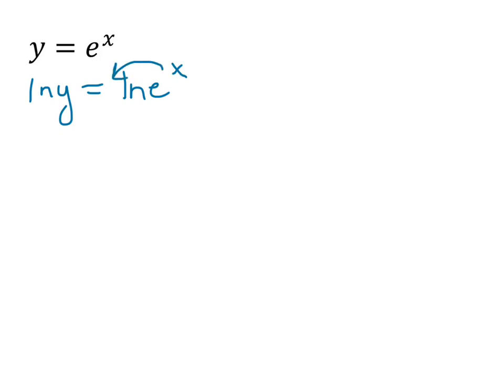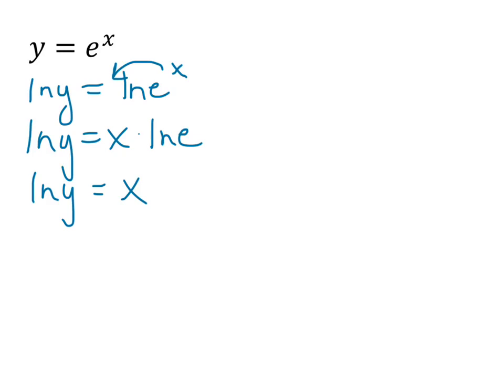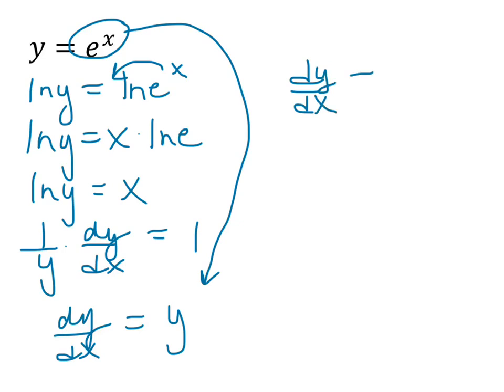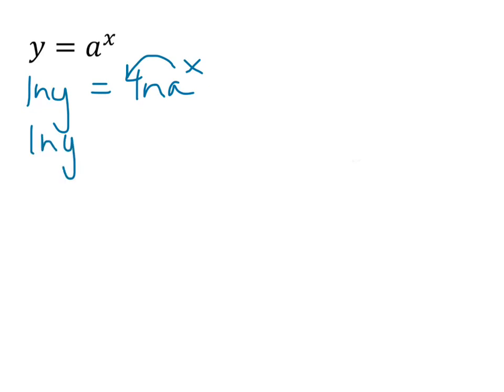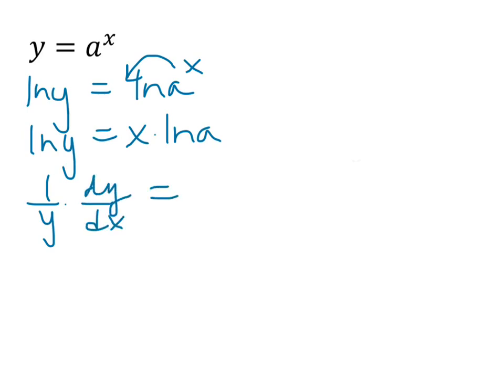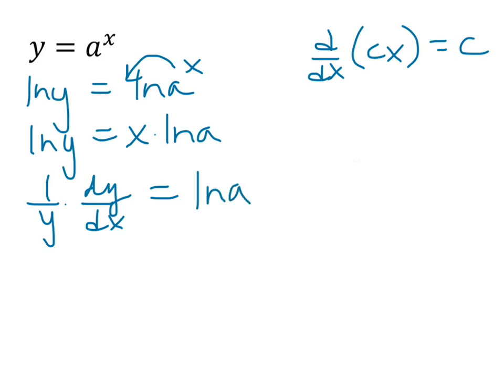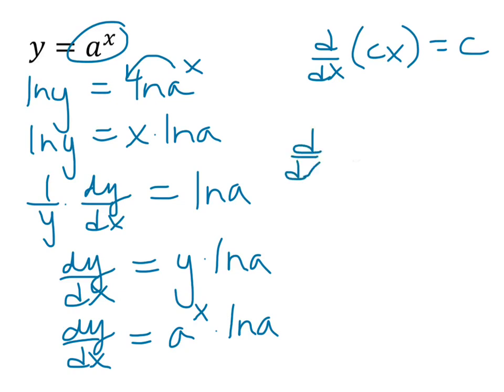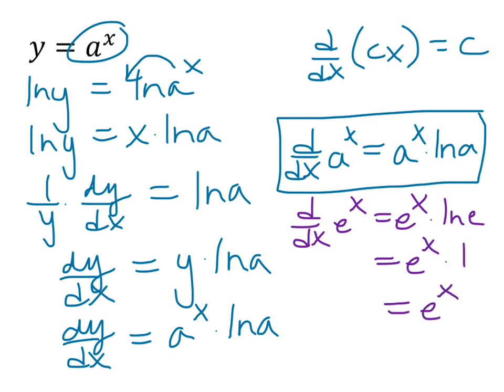Derivatives of e^x and a^x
In this video, we derive formulas for the derivatives of e^x and a^x by using logarithmic differentiation and implicit differentiation.